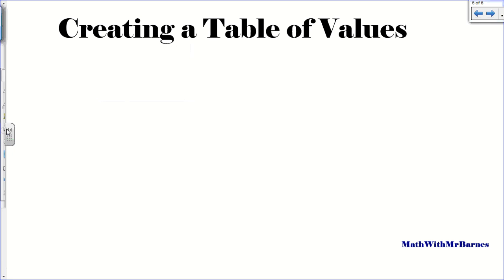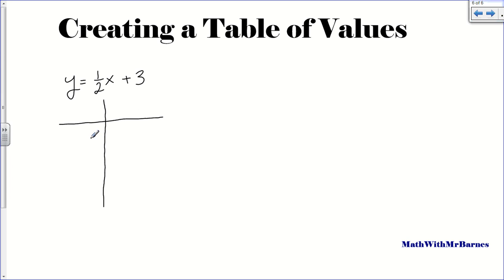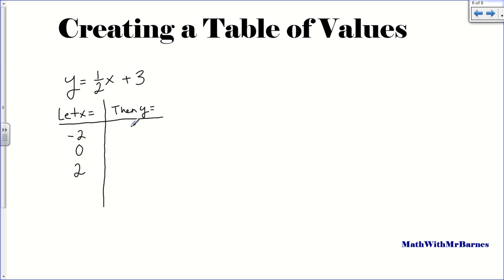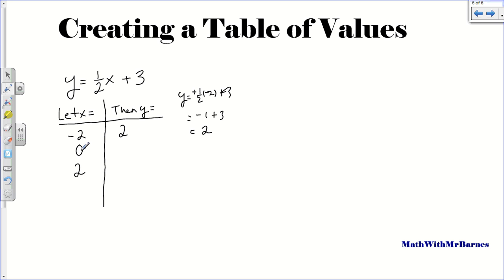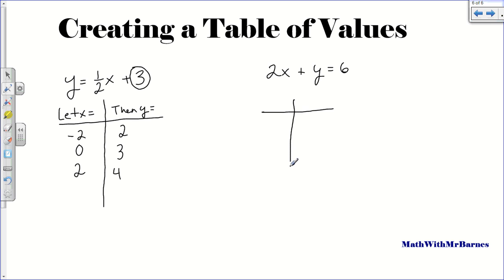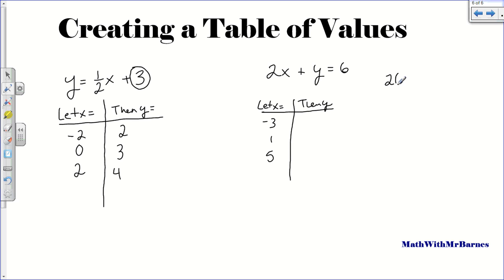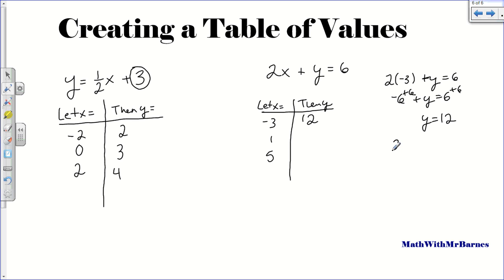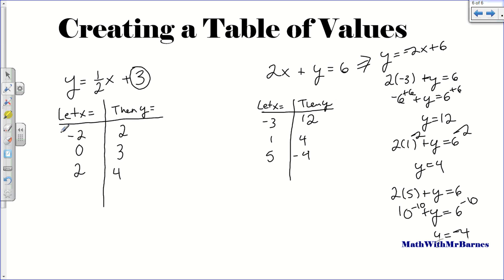Creating a Table of Values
How to create a table of values for linear functions. This is a simple but fundamental skill in mathematics.